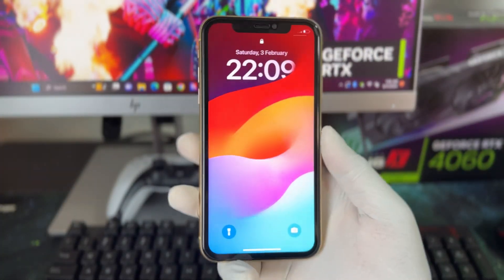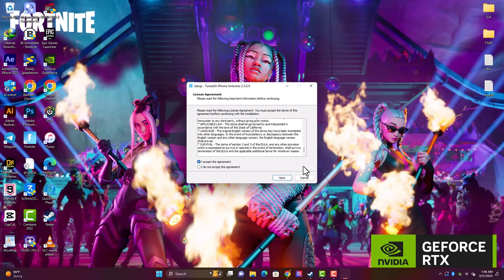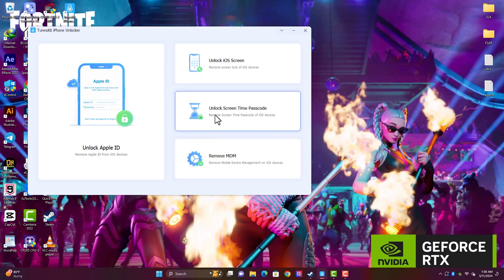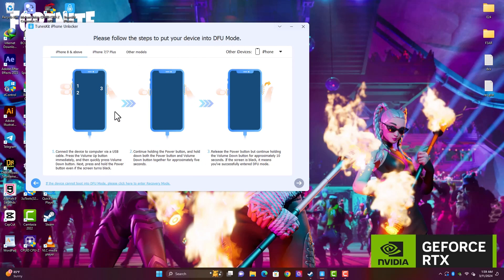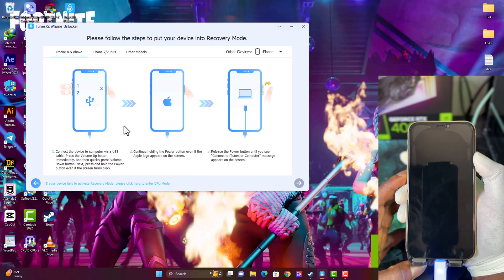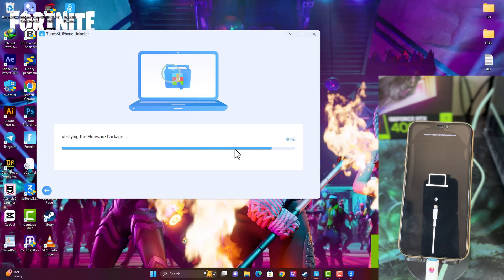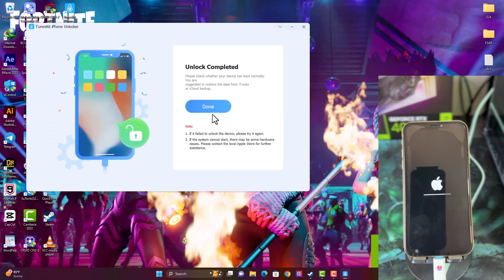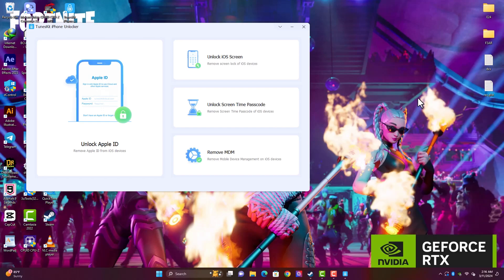How To Unlock Passcode On Any iPhone / iPad or iPod Touch | New Method 2024 Full Guide🔥